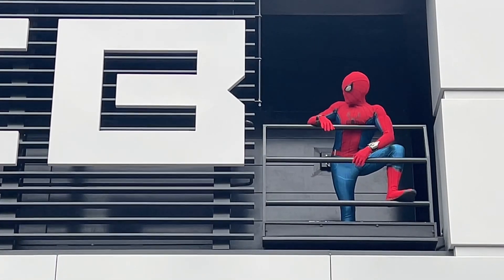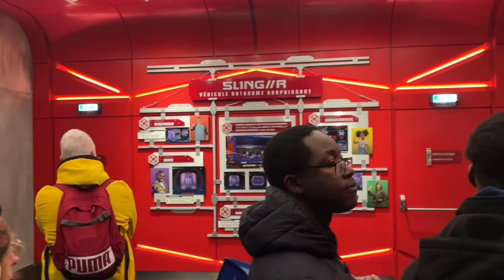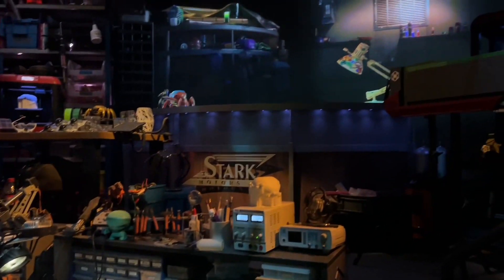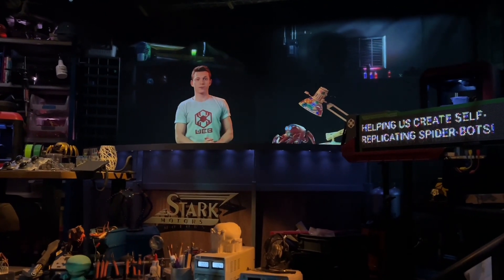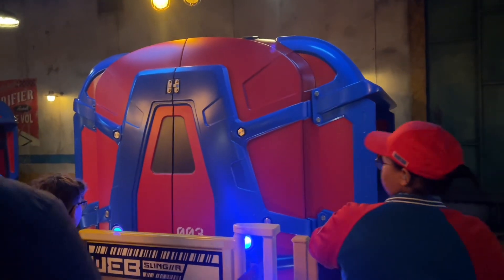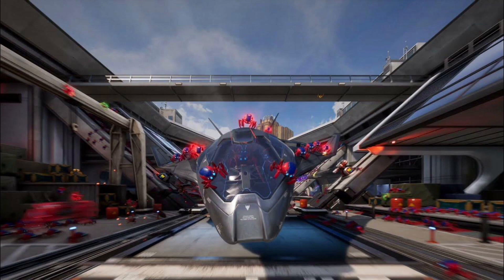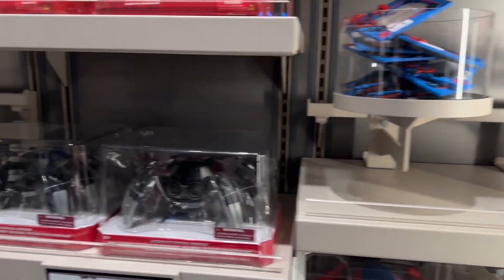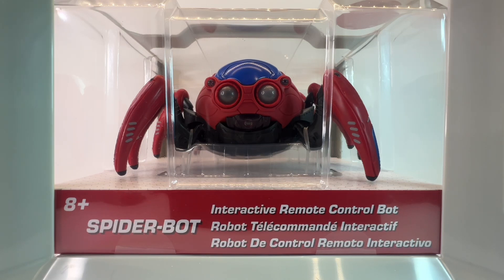W.E.B ADVENTURE RIDE | Disneyland Paris | Avengers Campus | Spider-Man | Marvel Studios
I recently visited Disneyland Paris during its 30th anniversary year and of course had to visit Avengers Campus.
One of the main rides I wanted to get on was the WEB Adventure / Spider-Man ride and it did not disappoint!
Plus…..so much merchandise !!